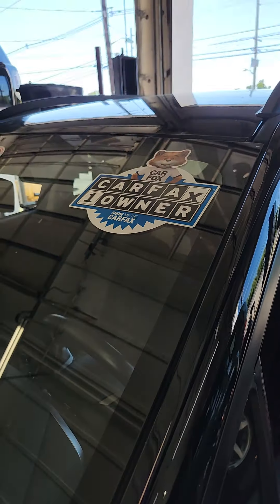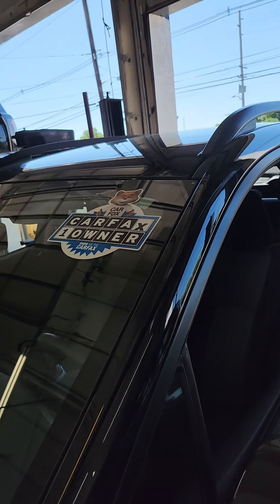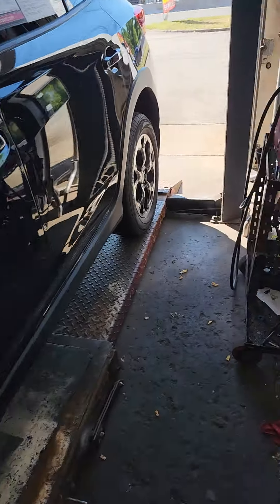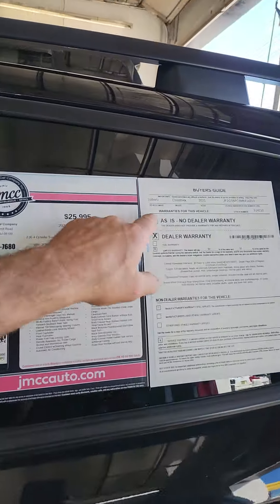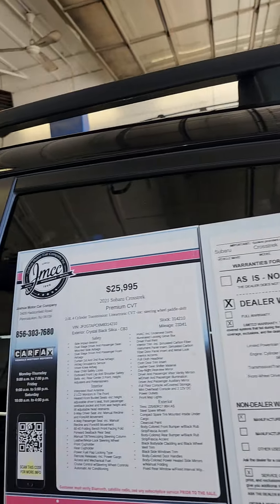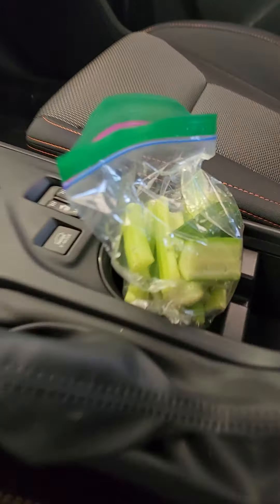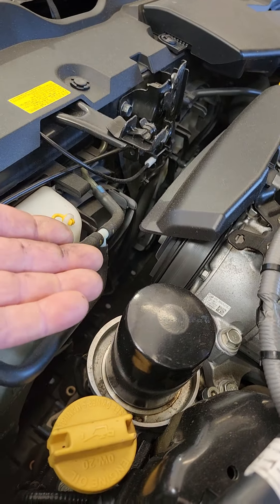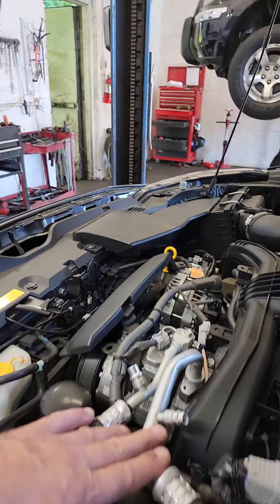Yf1234 is so problematic r134a seemed better